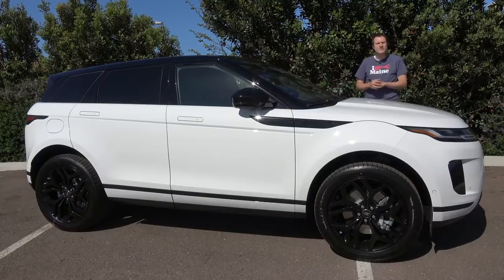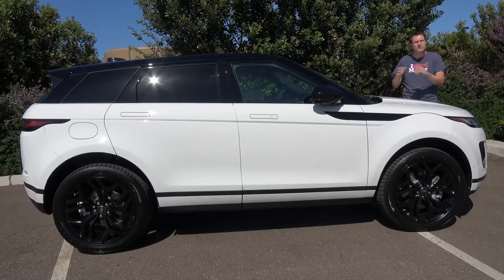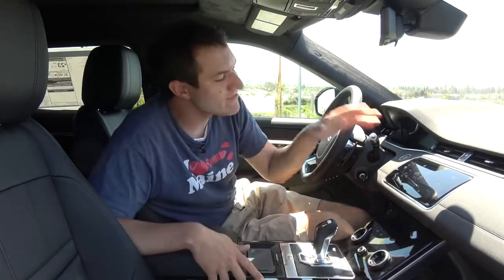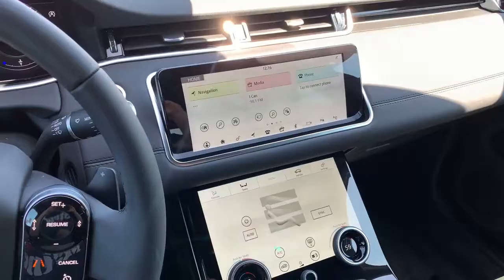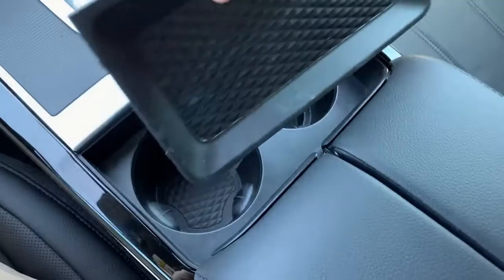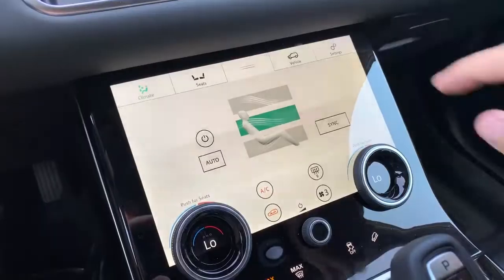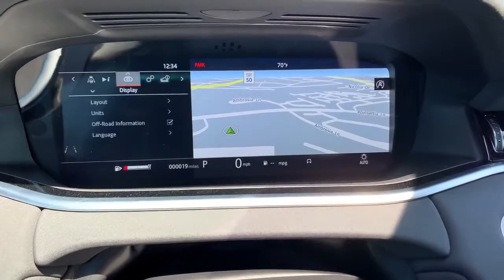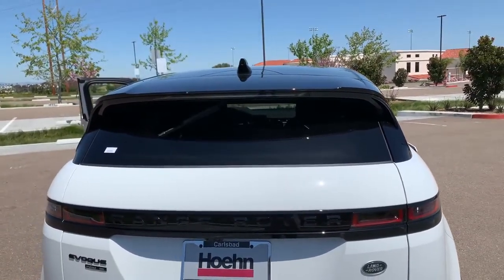Range Rover Evoque 2020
The 2020 Range Rover Evoque has been fully redesigned for the new model year. Today I'm reviewing the 2020 Range Rover Evoque to show you all around it -- and I'm going to show you all the quirks and features of the new Evoque.